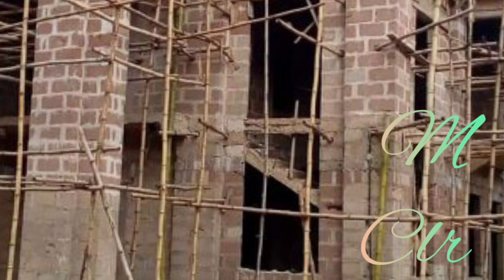Decking To Lintel 4 Bedroom Duplex In Nigeria || Estimate Cost Of Decking Duplex.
This Video Will Help You Know The Present Price Of Building Material And Also Help You To Know How Much Building Of Four Bedrooms Bungalow Cost In Nigeria And Africa Today

This Video Will  Help You With The Present Prices And Cost Of All Kinds Of Building Materials In Nigeria And Africa As A  Whole. ..

This Video Will Tell You About The Builder

PLEASE YOU CAN JOIN OR FOLLOW ME ON

RIA Money Transfer - With the following details:
Osai Odinakachi Rufina

MoneyGram-
Osai Odinakachi Rufina..
Taiwo,Kwara State,Ilorin,Nigeria.

@finamody@gmail. com
OR
@finamike@gmail. com

Thanks for your support towards my channel. ..